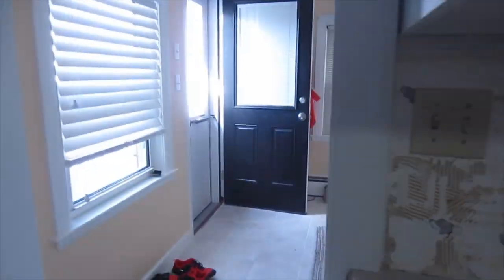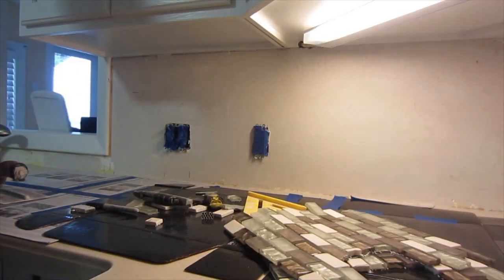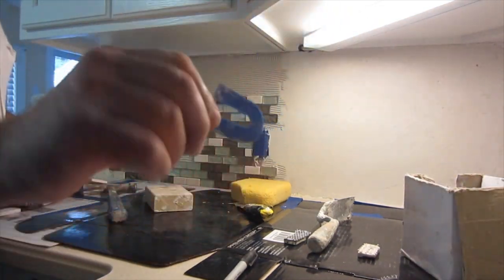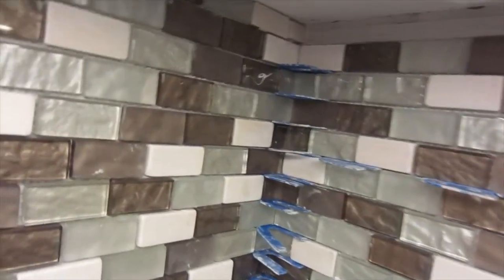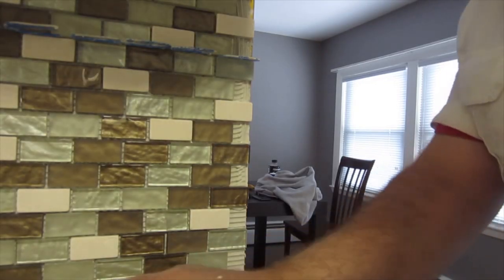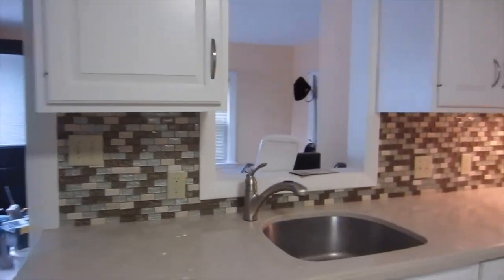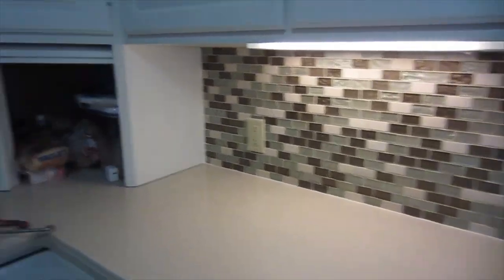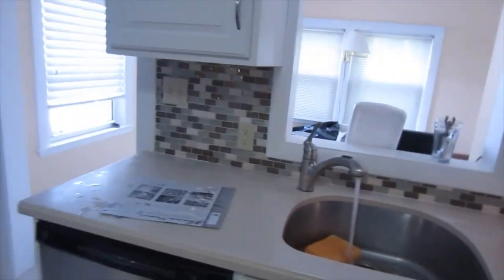How to install a glass mosaic tile backsplash Parts 1,2 and 3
Glass tile installed on a kitchen backsplash using a high polymer content thinset suitable for glass tile. The glass tile in this video is a mosaic tile and is not transparent, even though full coverage of the thinset on the back of the tile is desirable, it is not critical. This glass tile is mosaic tile  and has an opaque baking so the color of the tile is not dependent on the complete coverage of thinset on the tile back, it is still necessary to use a white thinset that is suitable for this purpose. Mastic should never be used for any kind of glass tile, nor should a lower or inferior grade of thinset be used. . I usually use "Tec Superflex". It is also important that the thinset used is one that has the same color across multiple units, to insure color consistency when installing large projects that require more than one bag of thinset. Using a lower quality thinset can cause variation in color and shading of the glass tile, and also result in tiles not adhering to the mortar. This particular size tile required the use of a 3/16" v-notched trowel. This glass tile has some exposed edges of the glass tile at the end of the counter top. The tiles that had not been cut could be set in place "as is", but the tile that  were cut at those edges had to be polished to approximate the factory edge to achieve a pleasant consistent finished edge. If polishing the edges of the tile is not possible, then a schluter metal trim of the right color and size could be used, or some other type of transition glass tile is also a possibility. The tile should be allowed to set at the very least over night before grouting.  An unsanded grout was used mixed with "Boost" grout additive to achieve a highly stain resistant grout.  Some glass tiles will be scratched if a sanded grout is used, in which case an unsanded grout should used. The proceeding  is intended as a guide line and not complete instructions on how to install mosaic glass tile, complete installation  instructions are usually supplied with the tile at the time of purchase, or may be included in the tile packaging.

👇 Some of my favorite Tools 👇
4in Sandpaper for Stone Polishing